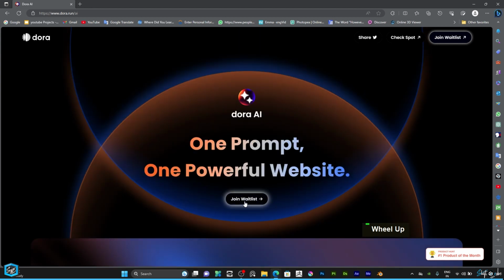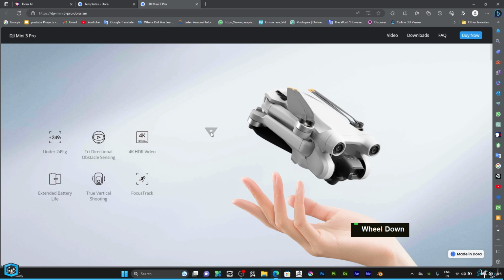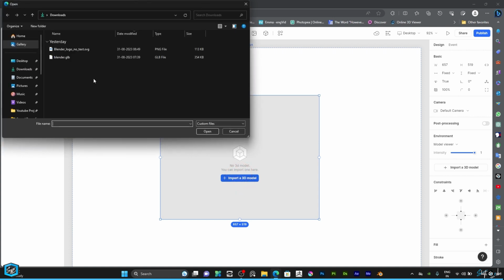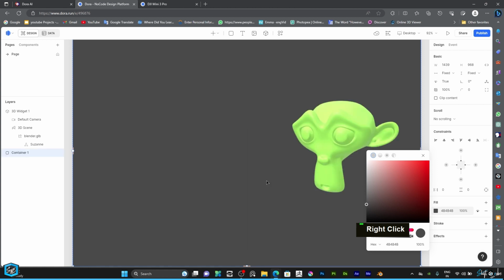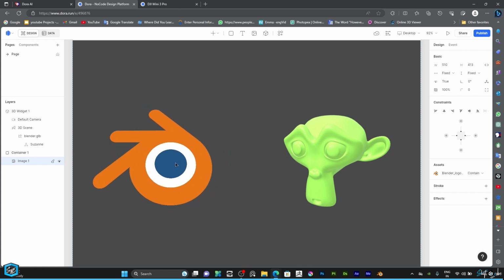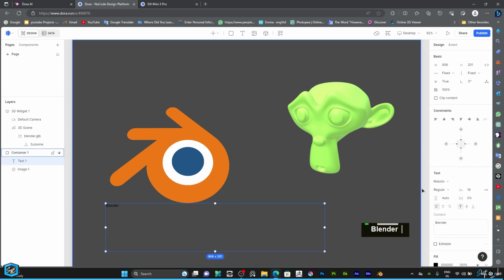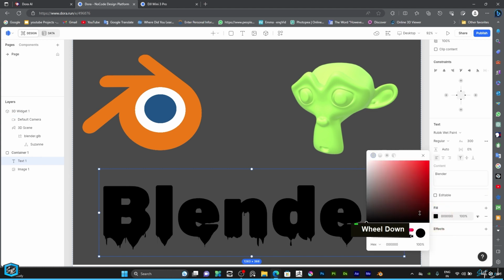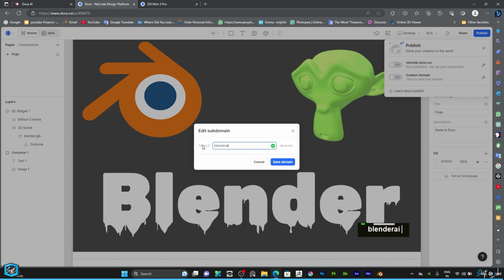How to make a 3D website with Dora (no coding) | shift 4 cube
Craft a 3D Website with Dora: Unleash Your Creativity!
Get ready to be amazed as we demonstrate the incredible speed and ease of building a fully functional 3D website using Dora.